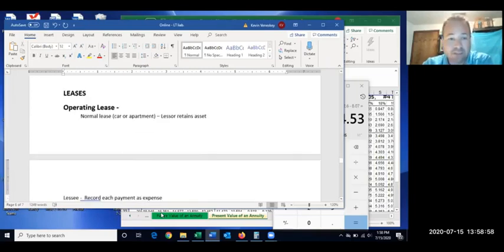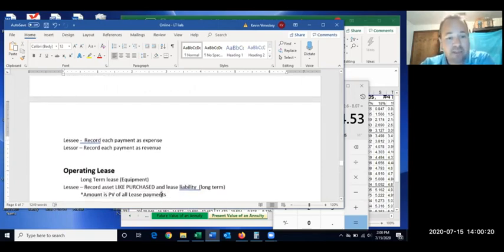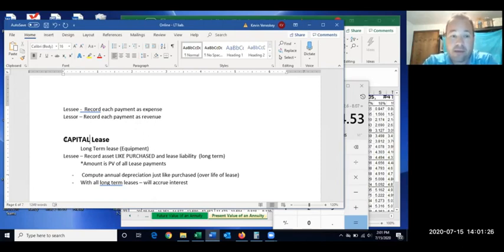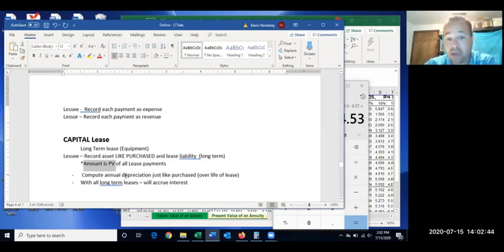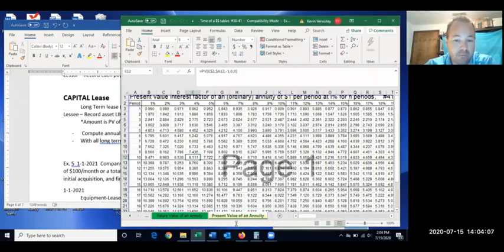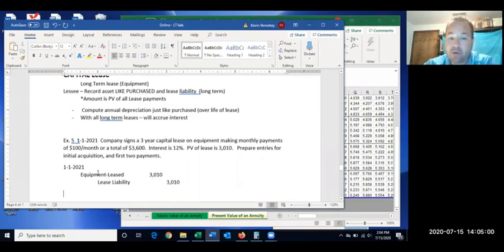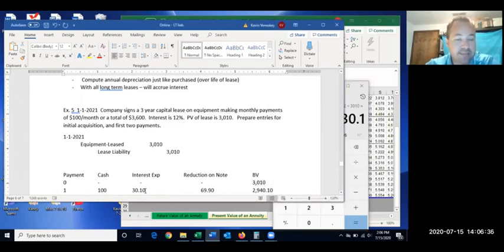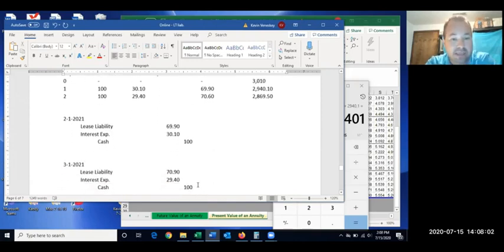Acct 101 Ch 10 Leases